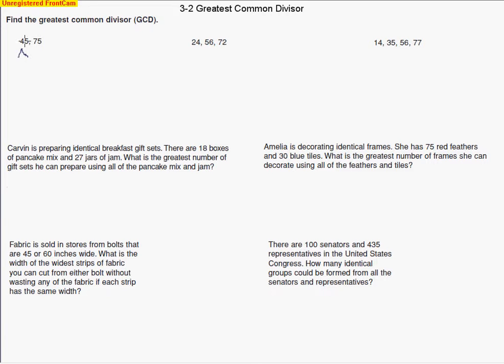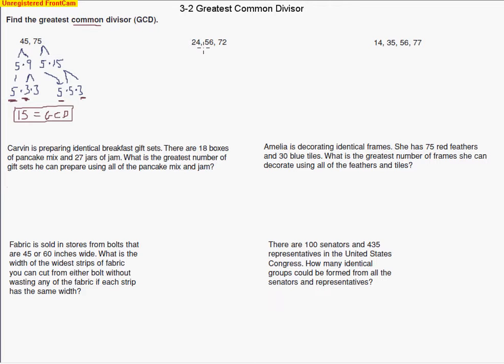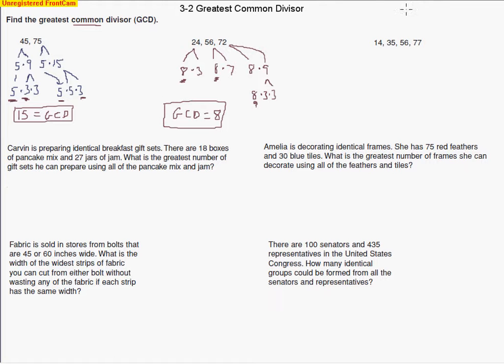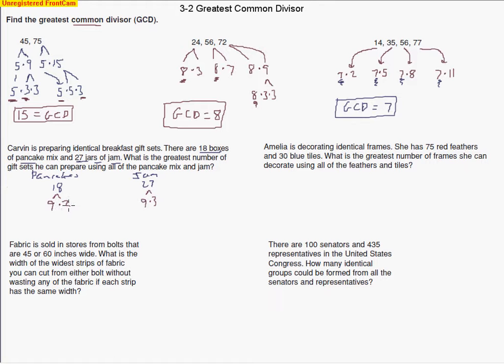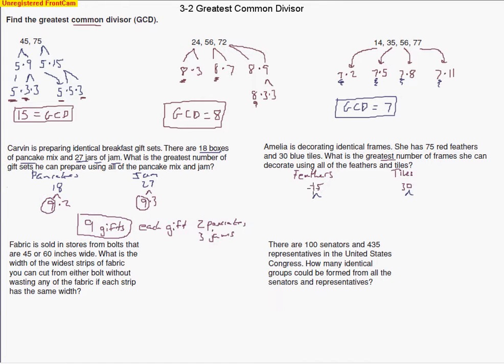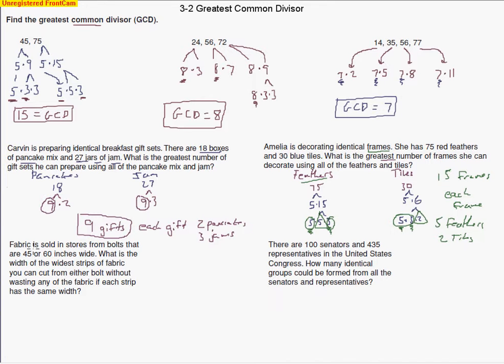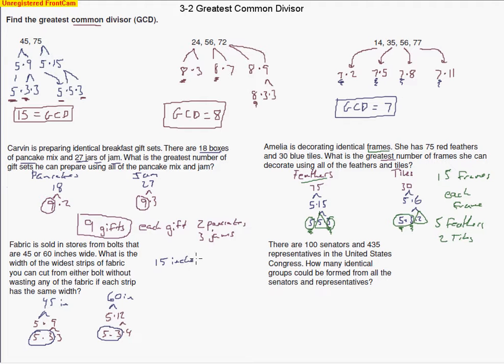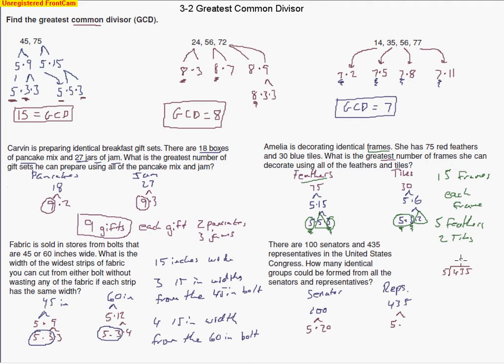3 2 Greatest Common Divisor